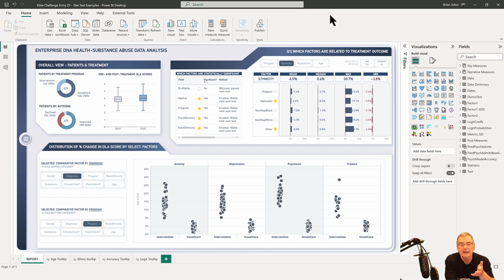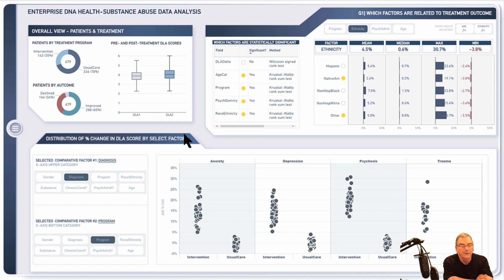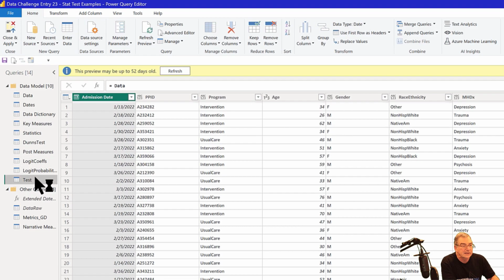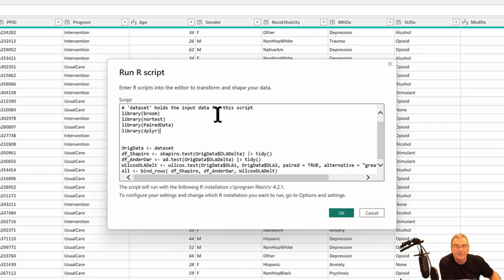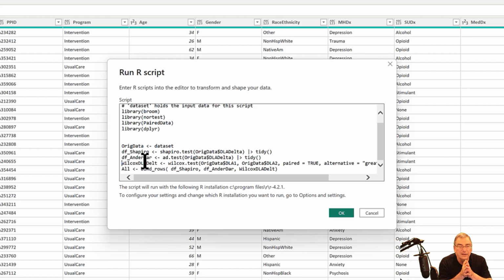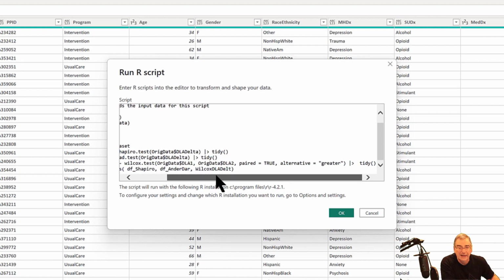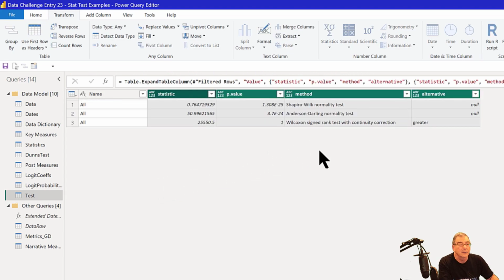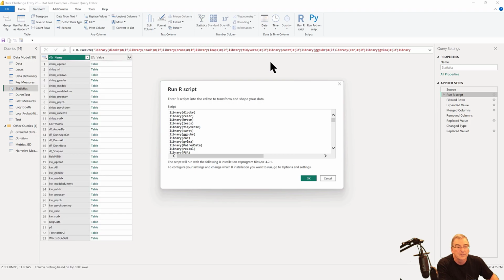Using The Power BI “Magic” Dataset Call In Action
In this video, Brian shows how he and Gustaw Dudek developed the advanced analysis in their winning Challenge 23 entry, using the "magic" dataset call that he initially introduced in his previous video.

Video Details
00:00 Introduction
05:10 Main data
05:56 Why not operate on the  main data file
06:37 R script
09:41 Running in Power Query
10:30 Different applications